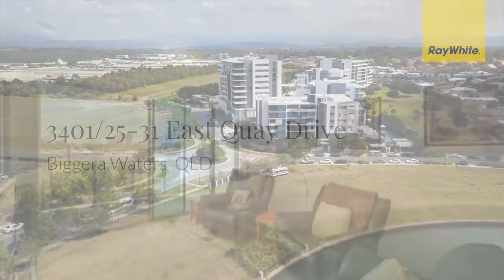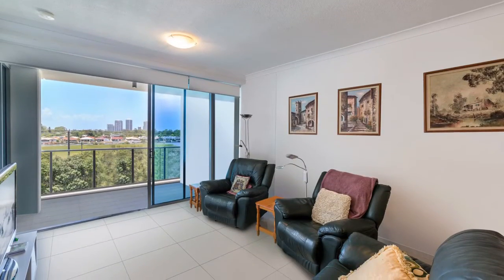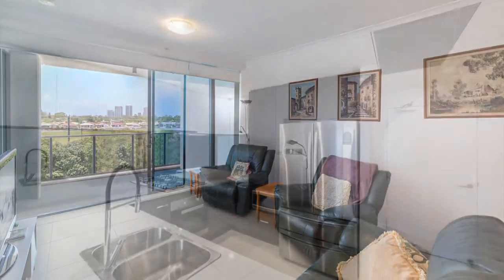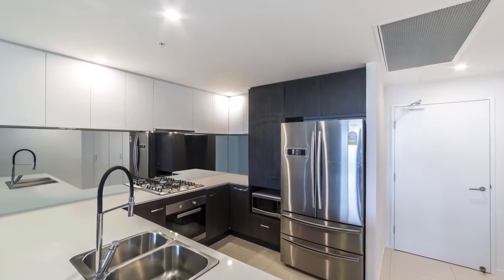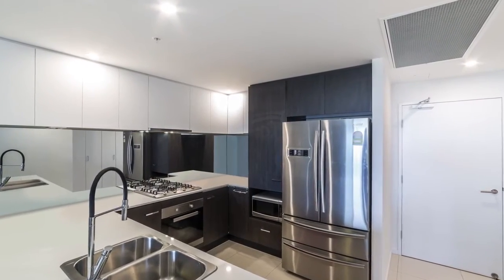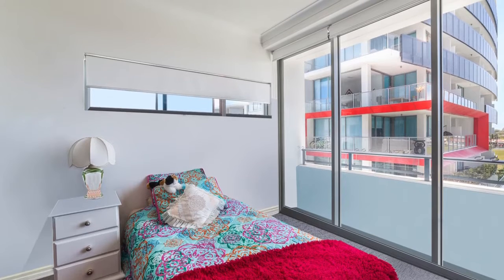Apartment for Sale in 3401 25 'East Quay Apartments', East Quay Dr,Biggera Waters, QLD